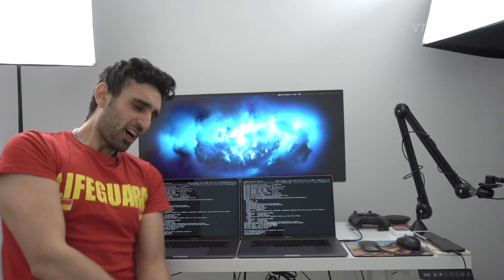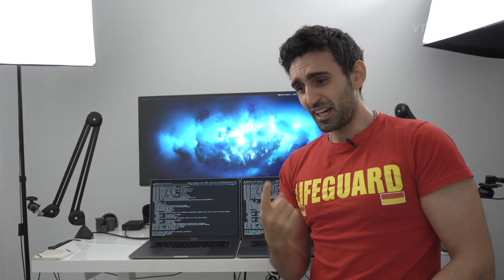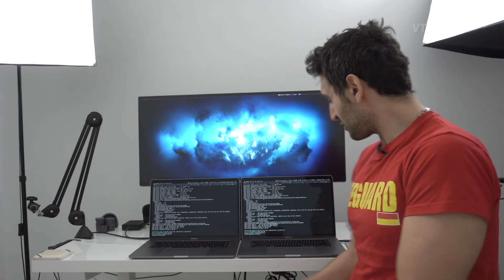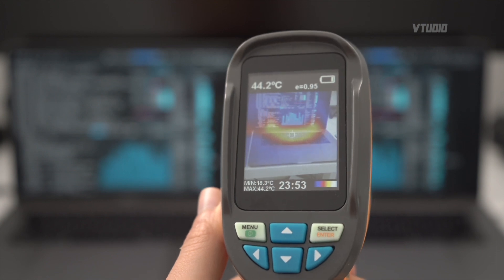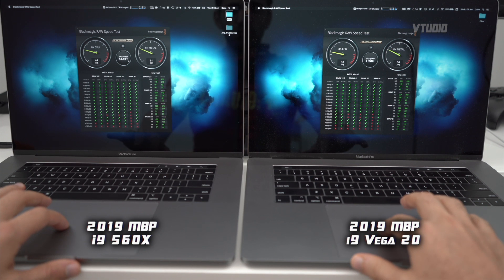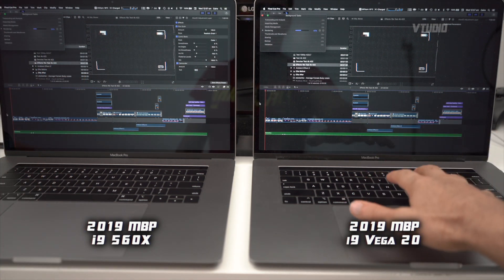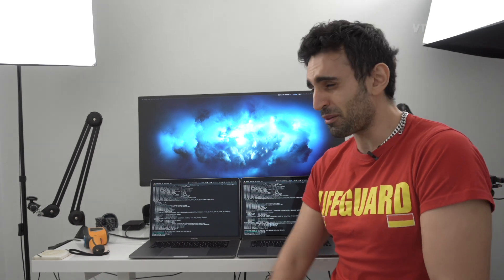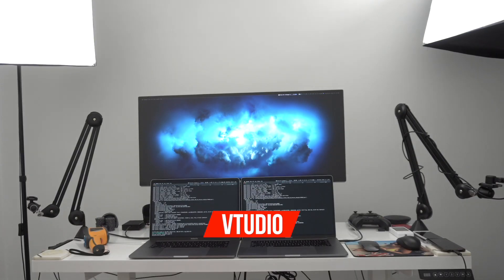MacBook Pro i9 560X vs Vega 20 | Which is Actually Faster? 🔥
Armed with a Thermal Imaging Camera and some caffeine we go deep into the claims that the Vega 20 edition of the MacBook Pro is the best one to get.

VEGA 20 PROS
+ 50% Faster Rendering
+ 40% Louder Fans

560X PROS
+ 5-10% Faster CPU Performance
+ Calmer and quieter fans